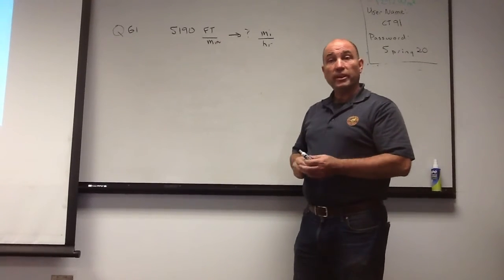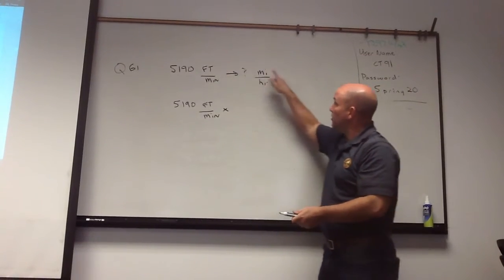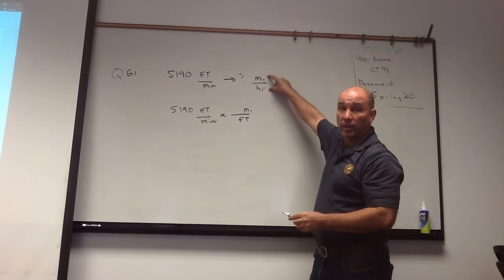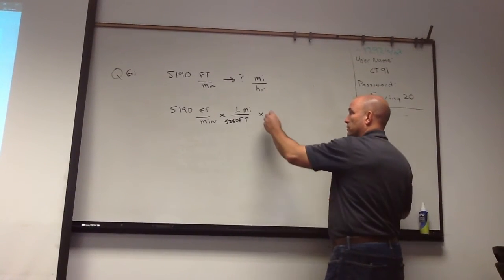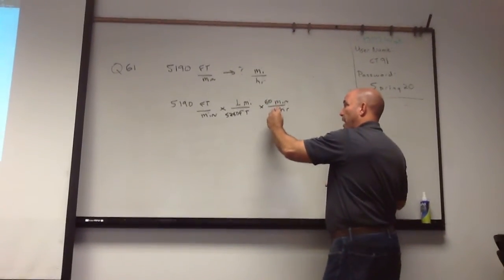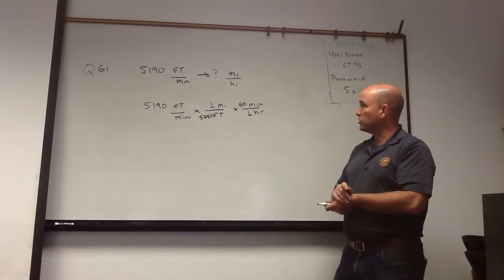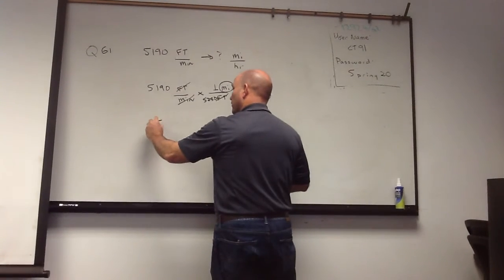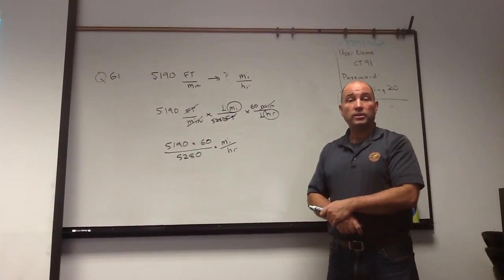Converting compound units of measure